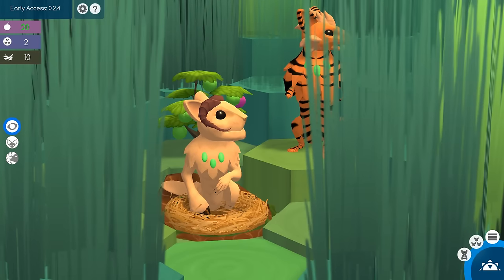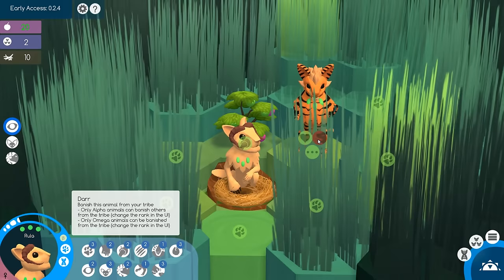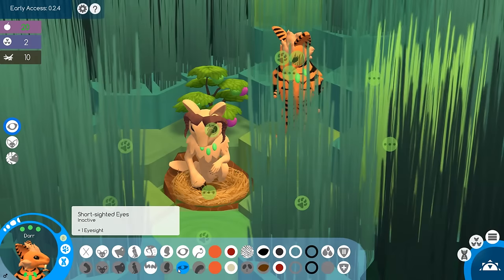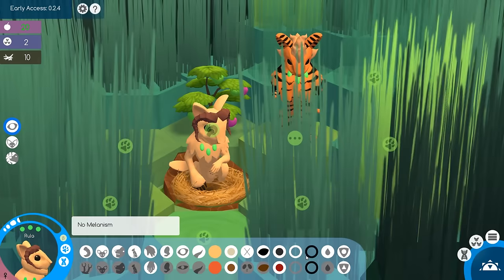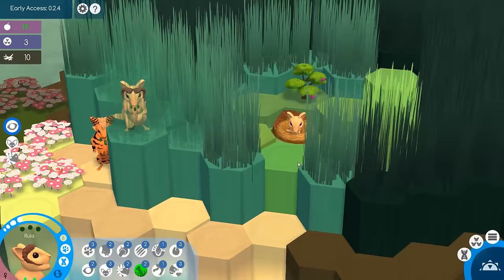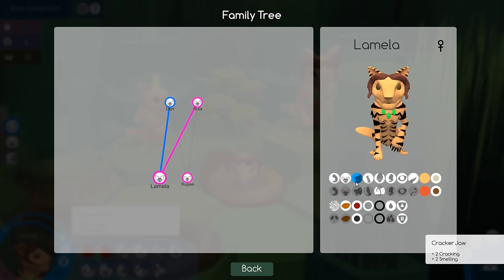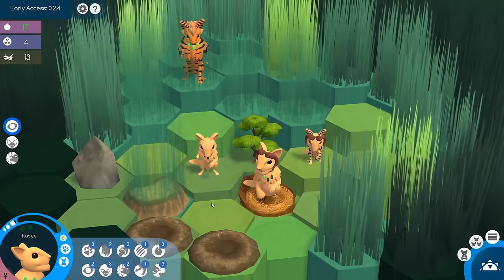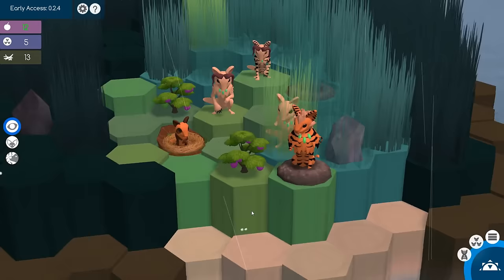It's So Cute - Let's Eat it!! • Niche: Jungle Update - Episode #1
In the end the survival of a species all boils down to one thing: can you pass your genes, as quirky as they are, off to the next generation and give them the claws, fangs, and useful sniffers to survive long enough to have children of their own?

Or will your genetic line end in sudden death when a few genetic mutations turn your descendants into slow, lumbering oafs with mis-matched paws and no fighting skills?

Join Seri the Pixel Biologist as we explore Niche, a new genetics survival game being created by Team Niche!